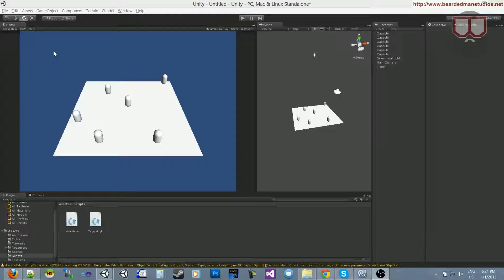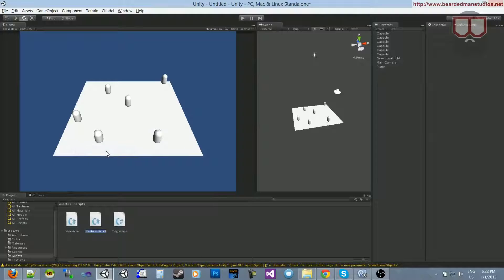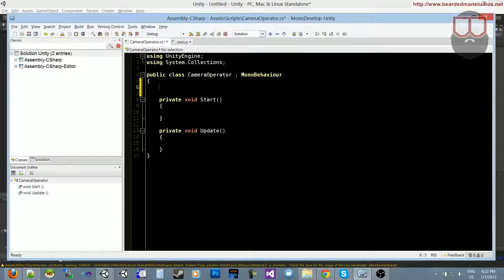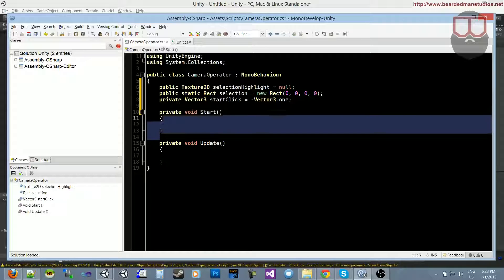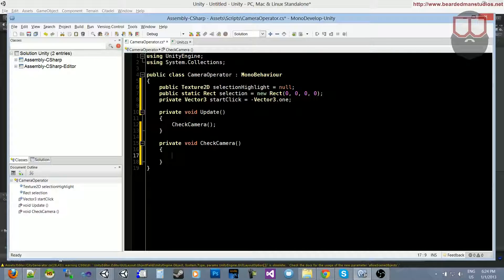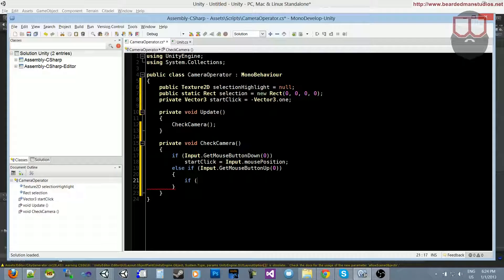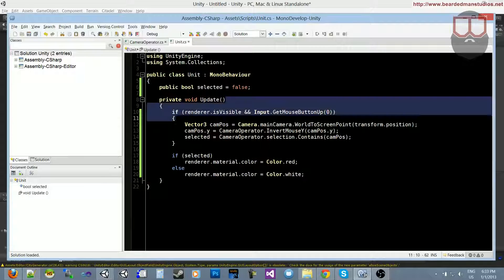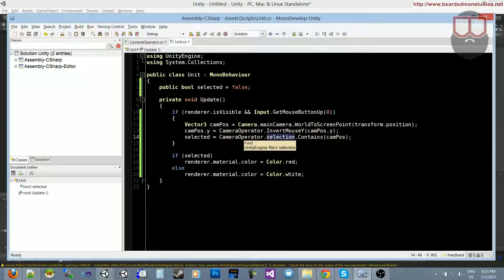BMS Unity3D: RTS Select Units Update (Part 1)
I finally found a copy of my video on YouTube. I told them that it was my video and I recorded it from scratch without referencing anything other than Unity in it and they still gave me a strike. So here it is, I'm just giving it another upload! :D